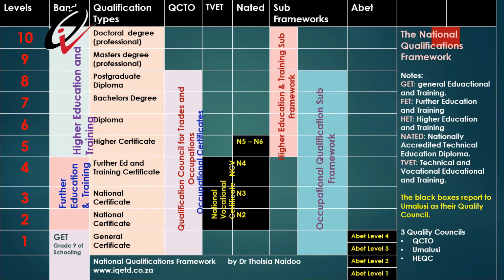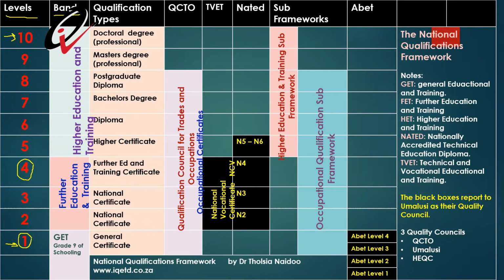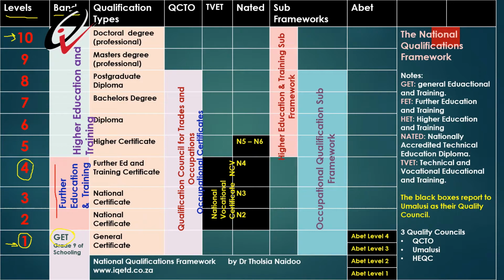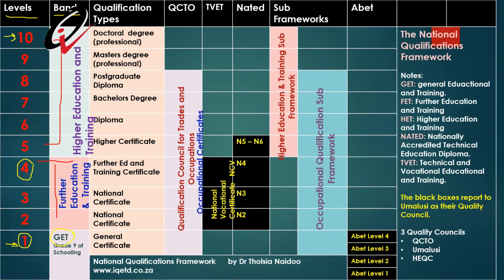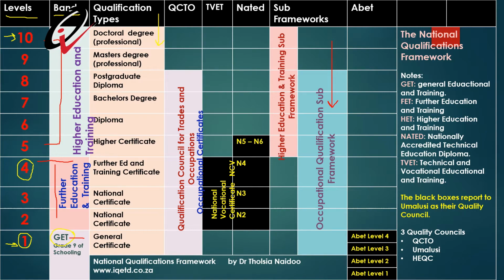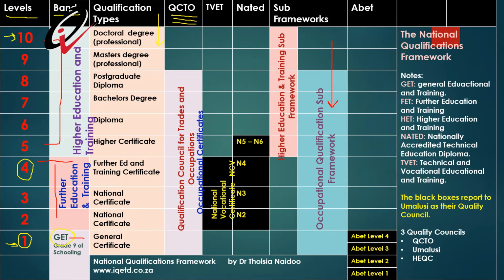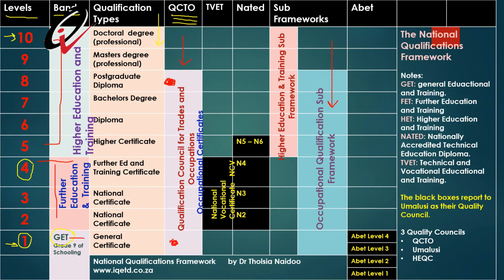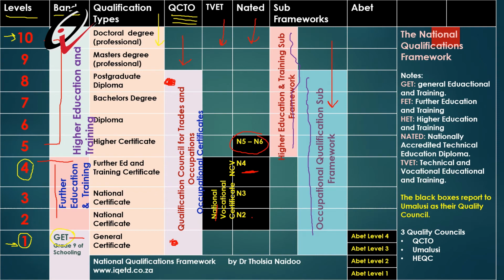NQF / South African Landscape